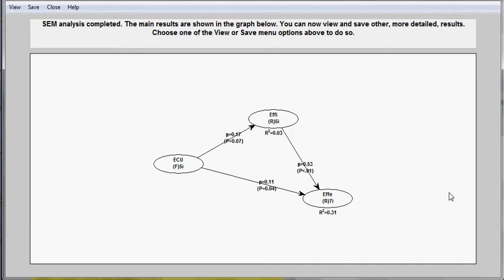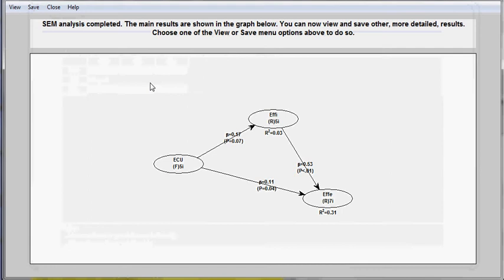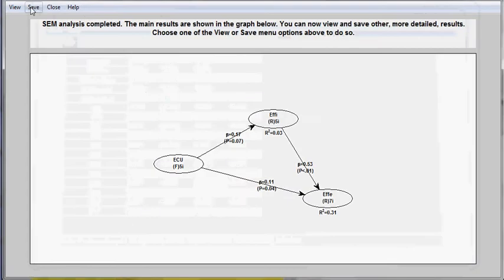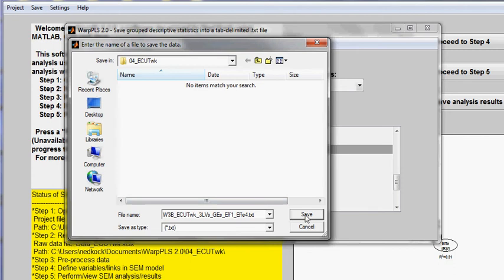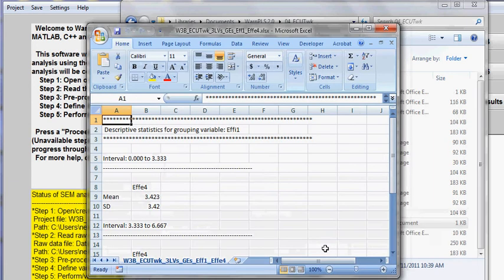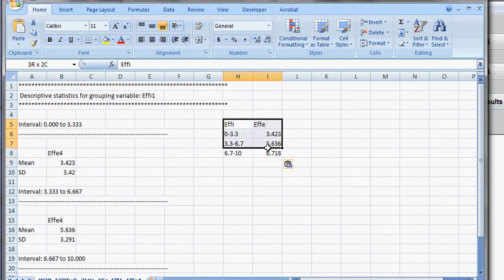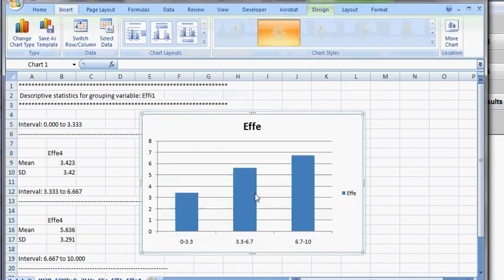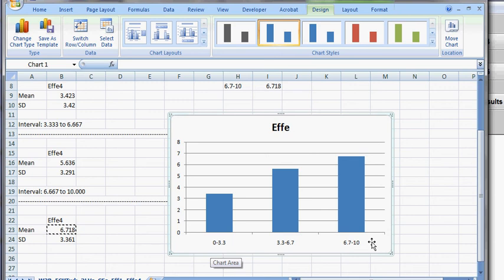Chart Non-standardized Data with WarpPLS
Shows how to chart non-standardized (a.k.a. unstandardized) data using WarpPLS and Excel. Generates a bar chart using a set of steps that can be conducted using most spreadsheet applications.